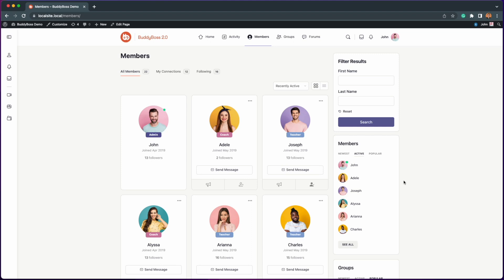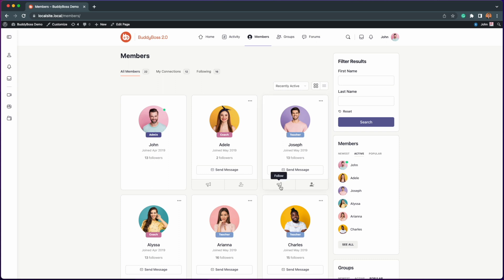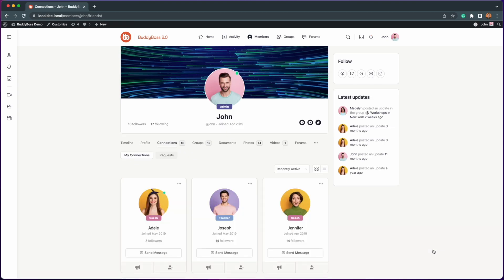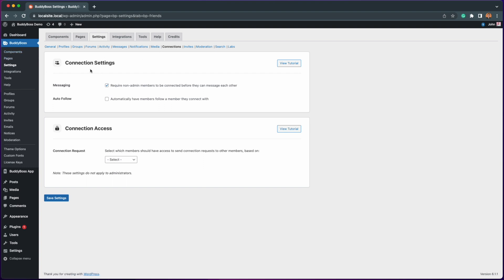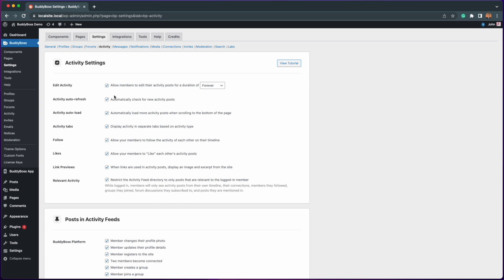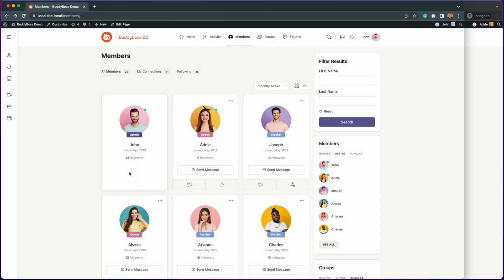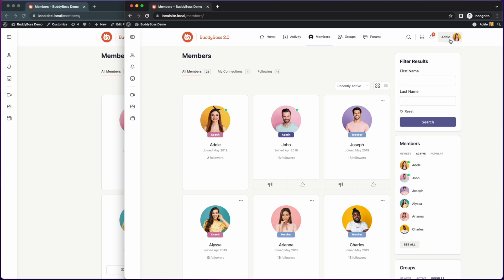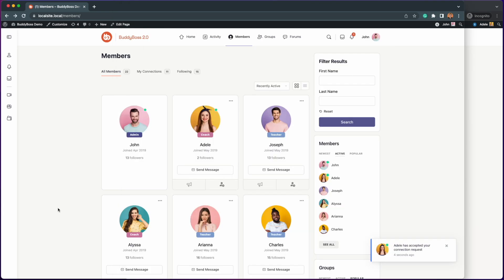Auto Follow Your Connections | BuddyBoss Platform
We are happy to release a new Auto Follow enhancement to the Connection Settings.

With this option enabled, you will now stay up-to-date with notifications from your members that you've connected with, just as you would if you decided to follow them.

This new Auto Follow feature will greatly improve engagement on your site and was suggested by customers on our roadmap. We hope you enjoy the new enhancement and continue sharing your feedback with us.

Timestamps:
👋 [0:00] Intro
⚙️ [0:54] Auto Follow Settings
🔊 [1:43] Auto Follow Demo

🗣️ Need Support? Checkout our knowledge-base or submit a ticket on our customer portal. Support.BuddyBoss.com